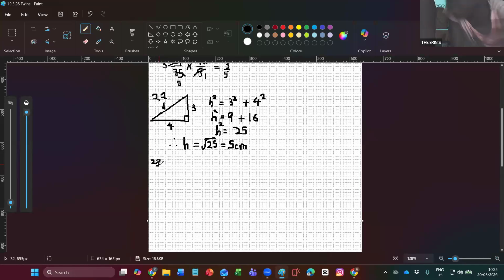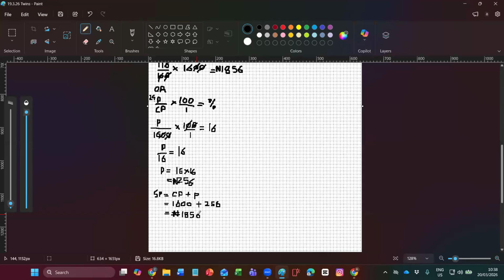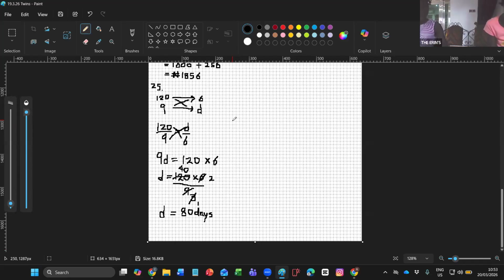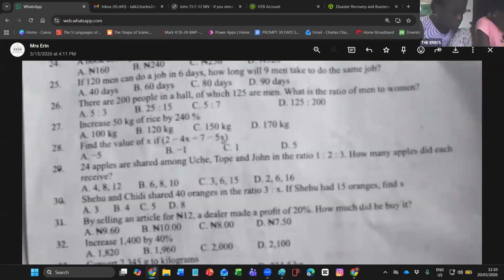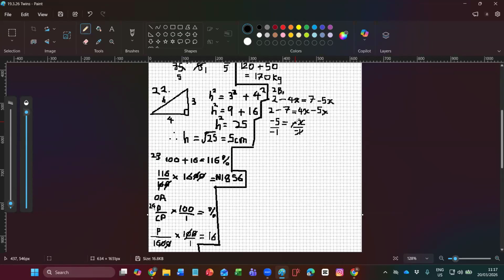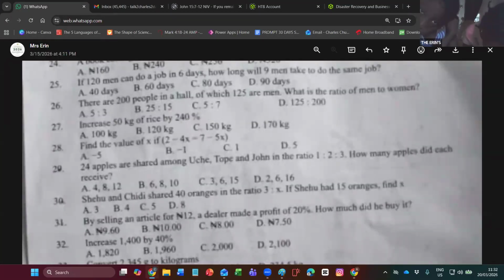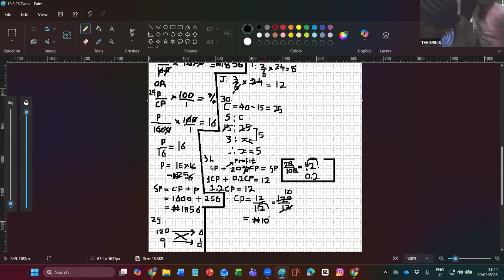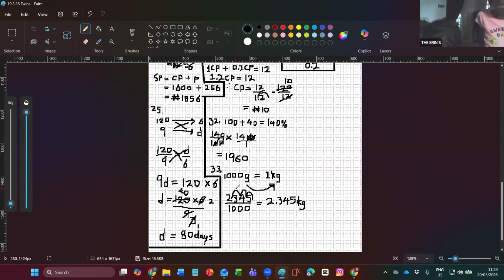Solving Entrance Exam Questions with the Twins 4